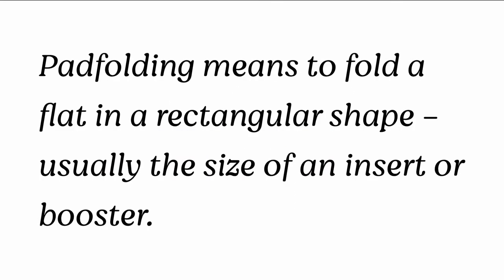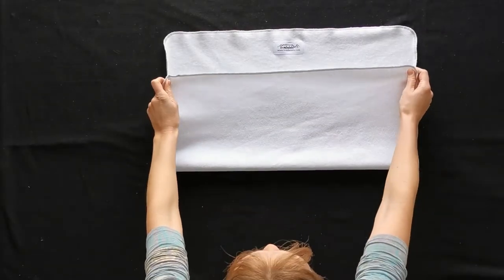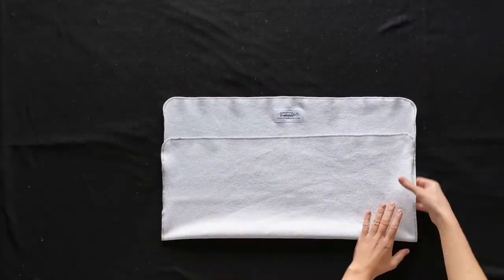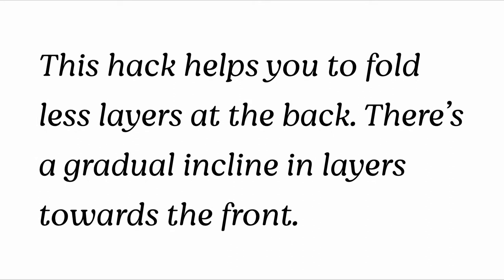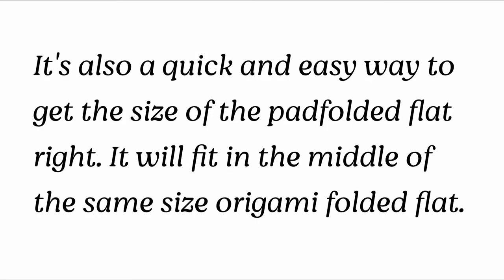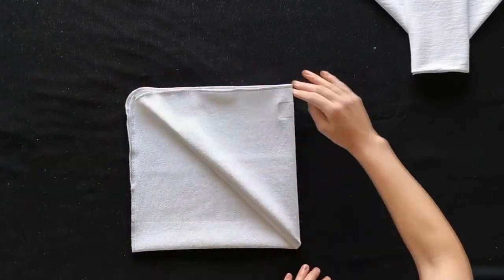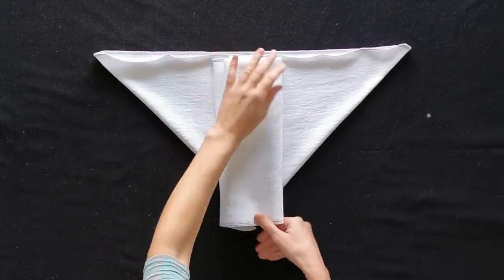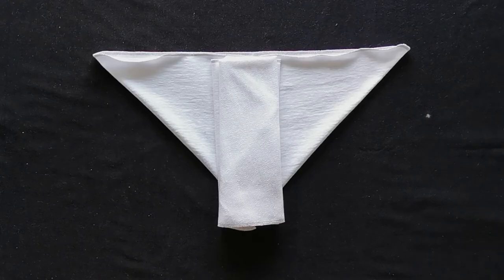Padfold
Padfolding is quick and easy. You can Padfold a square or rectangular flat. You can place a padfolded flat in a cover or use it as a booster or insert in nappies.